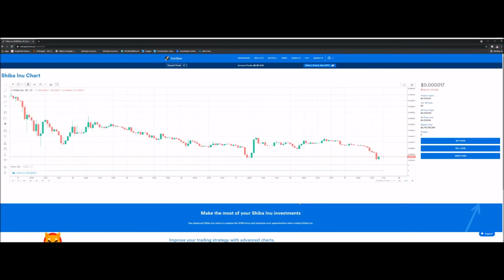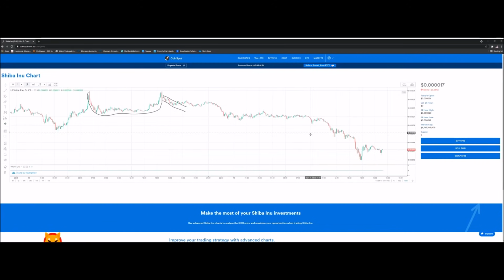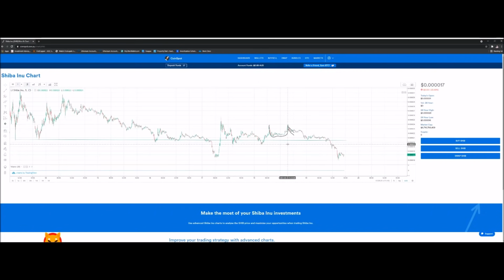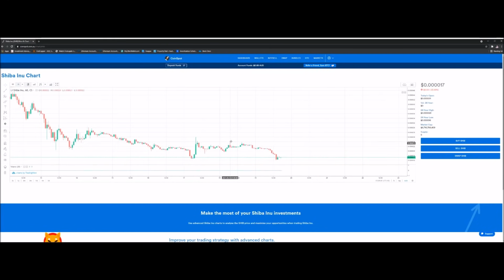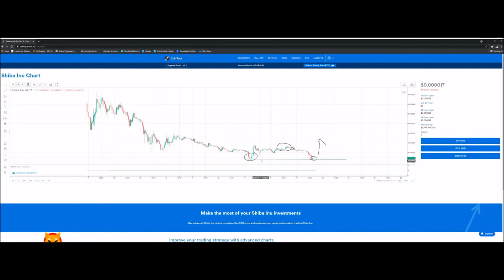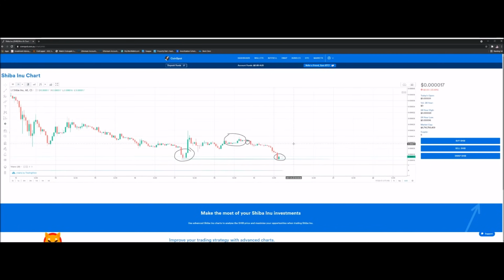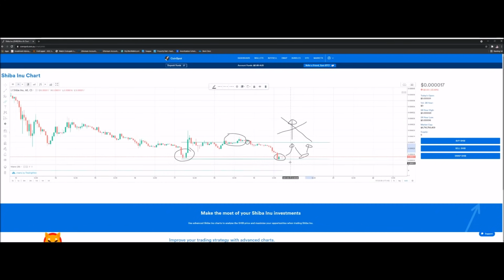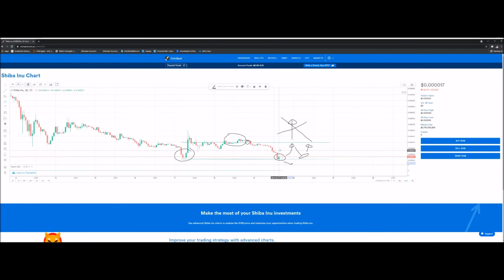Shiba Inu Coin Price Prediction Ep 002 - SHIB Coin Technical Analysis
Today we perform some technical analysis on SHIB Coin in order to make a price prediction for where we could see the value of Shiba Inu go in the near future.

00:00 Introduction
01:09 Welcome New Subscribers
01:35  SHIB Coin Price Prediction
10:29 Outro